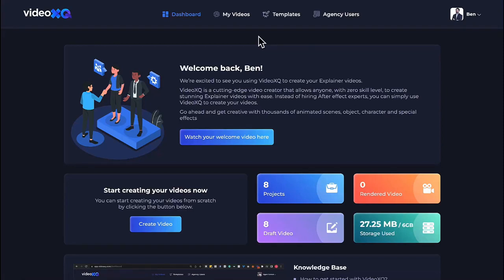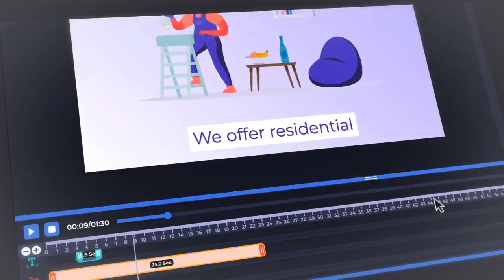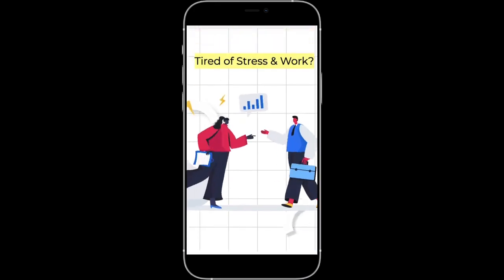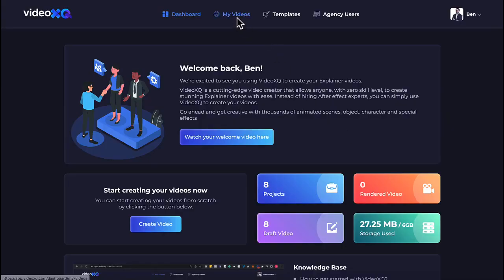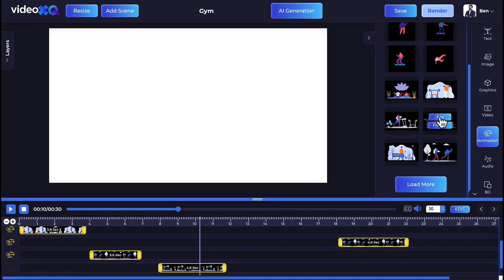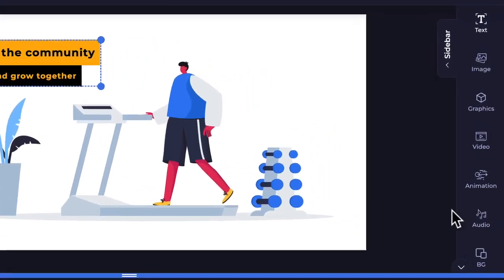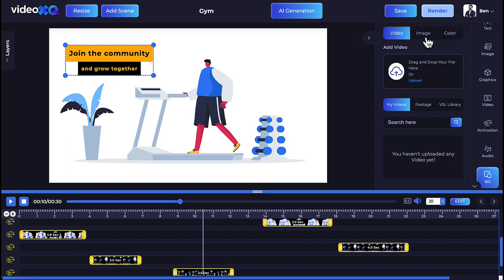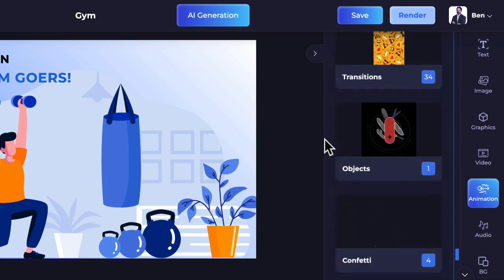VideoXQ-AI Demo: Unlock Your Hidden Potential with VideoXQ-AI: Create Jaw-Dropping Videos Now!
Introducing VideoXQ-AI Demo, the revolutionary video enhancement tool that will transform your viewing experience like never before. Say goodbye to blurry, low-quality videos and welcome crystal-clear, high-definition visuals into your life.

With VideoXQ-AI Demo, you can effortlessly enhance any video with just a few clicks. Whether it's an old home movie, a shaky recording from your latest adventure, or a professional project, this advanced software uses cutting-edge artificial intelligence technology to bring out the true beauty and detail in every frame.

Experience the power of VideoXQ-AI Demo as it intelligently analyzes each pixel, applying precise enhancements to improve sharpness, contrast, and color accuracy. Witness your videos come to life with stunning clarity, making every scene appear vibrant and realistic.

Gone are the days of straining your eyes to decipher the details. VideoXQ-AI Demo optimizes the resolution, ensuring that even the smallest elements are vividly rendered. Whether you're watching on a small screen or a large display, the enhanced videos will captivate your attention, leaving you immersed in the action.

One of the standout features of VideoXQ-AI Demo is its user-friendly interface, designed for both tech-savvy professionals and beginners. Transforming your videos is as easy as a few clicks, allowing you to save valuable time and energy while achieving professional-grade results.

Are you ready to elevate your video content to new heights? Unleash the full potential of your footage and make a lasting impression on your audience with VideoXQ-AI Demo. Enhance your personal videos to relive cherished memories with newfound clarity, or take your professional projects to the next level with stunning visuals.

Don't settle for mediocrity. Try VideoXQ-AI Demo today and unlock the true power of your videos!